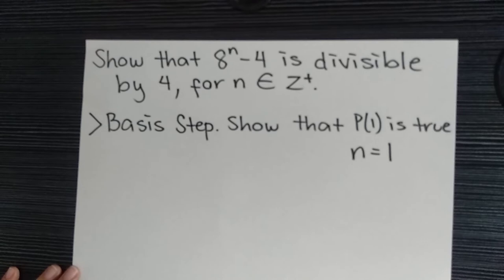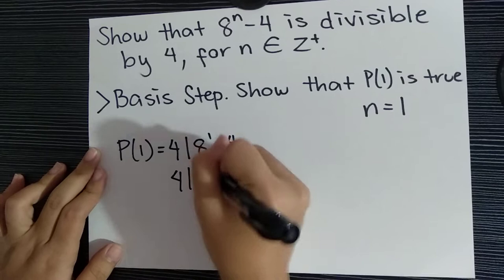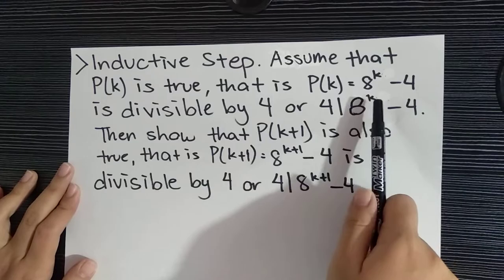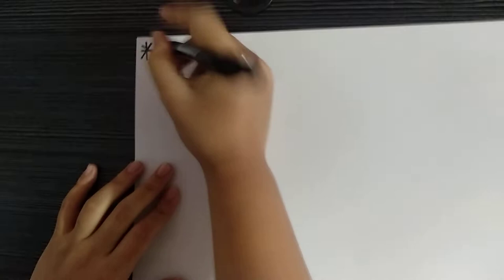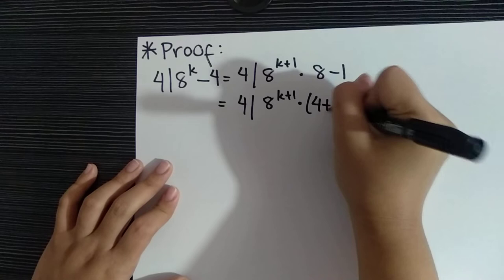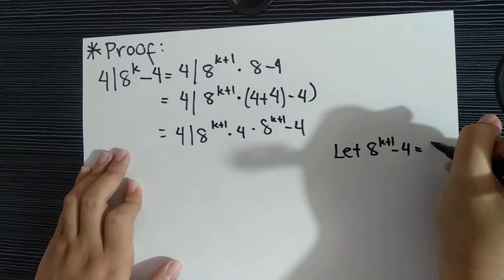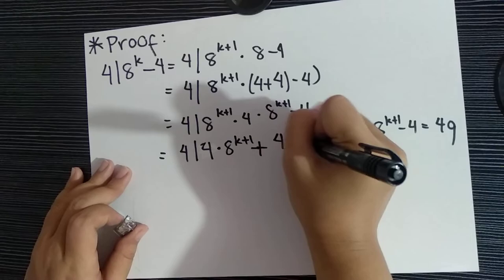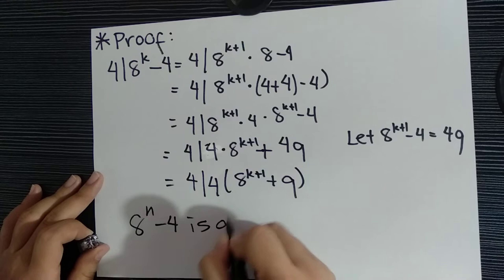Divisibility Mathematical induction KARINA AMOR H VILLA BSED 2 MATH